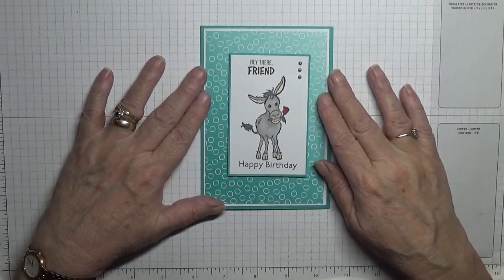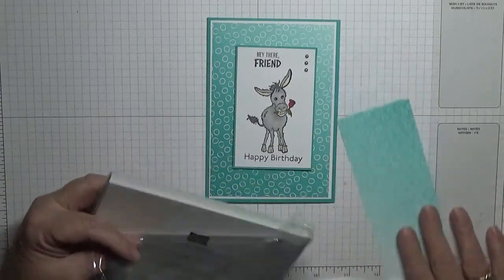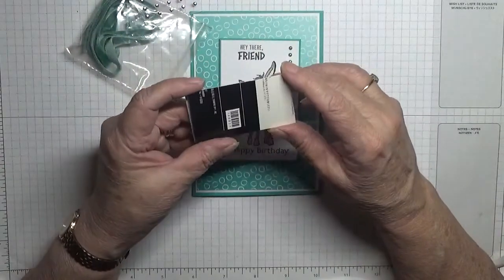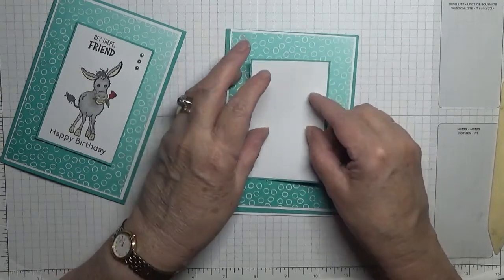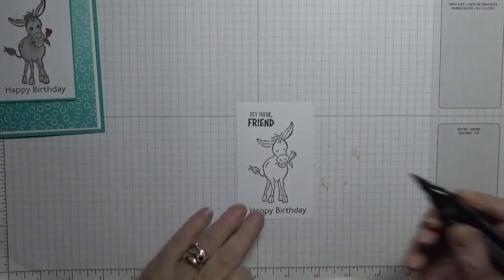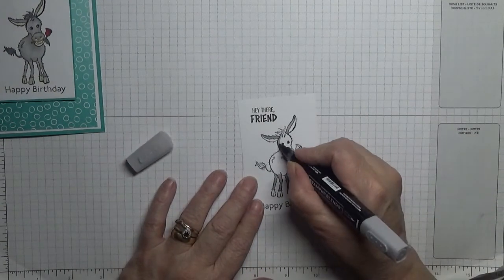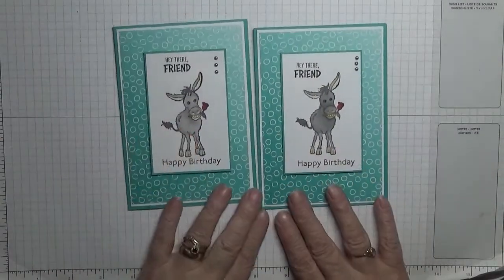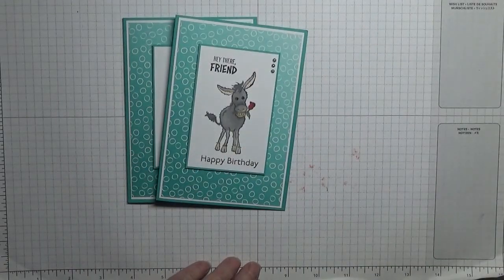433 Stampin Up Darling Donkeys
This card was put together using the stamp set Darling Donkey from Stampin Up